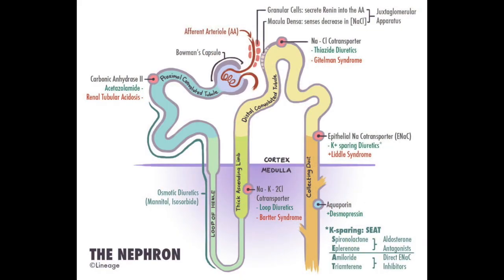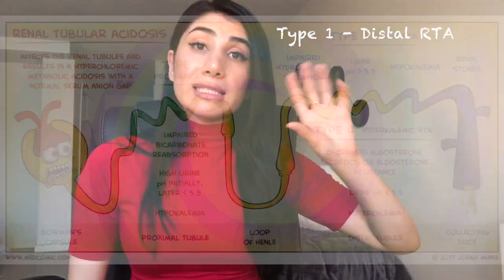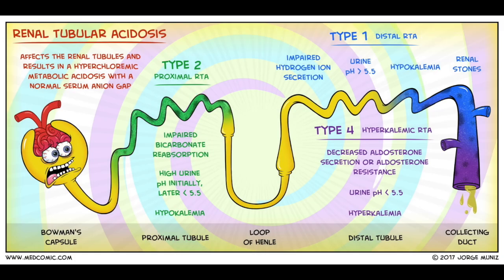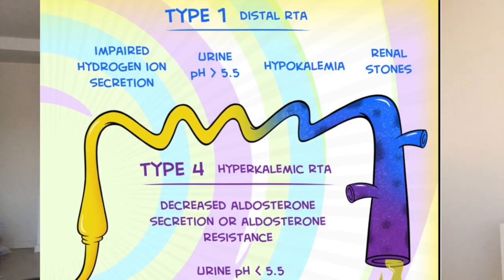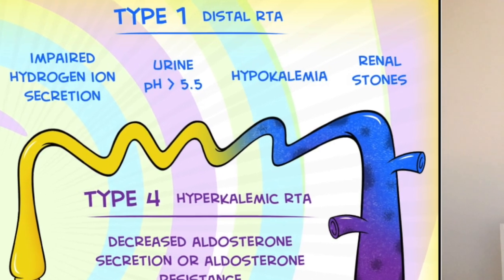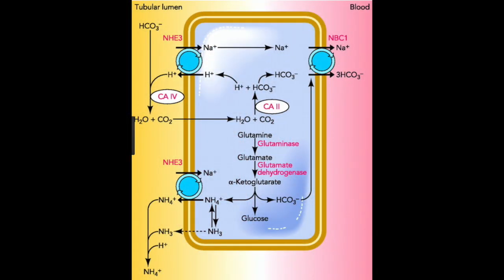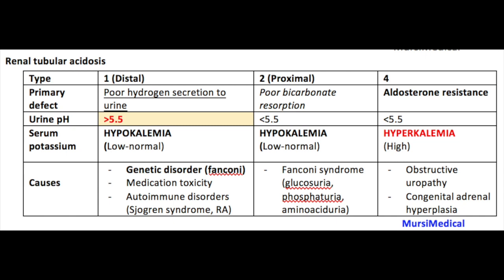U-World Concept Series: Renal Tubular Acidosis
Hi medical students!!! I am so glad that you guys are enjoying this series and it has been helping you! Please, do share the videos with classmates and friends!

I tried my best to explain renal tubular acidosis so to get a better understanding of WHY renal tubular acidosis occurs and HOW and what is the presentation, what is it associated with and the treatment. I also really emphasize the difference between the three!  This topic is seen in both step 1 and step 2 USMLE exams! It will also be seen in your in house exams in your medical school!

And Twitter: @MursiMD

- You can purchase First Aid Step 1 on Amazon
- If you want a more thorough lecture notes, check out USMLE Step 1 Lecture Notes (2020) 7-Book Kaplan Course Set on Amazon

- Purchase First Aid for USMLE Step 2 (2020) on Amazon
- Purchase USMLE Step 2 Kaplan Lecture notes (2020) on Amazon
- Purchase Master of the Boards (2019) on Amazon
- Purchase Step-Up to Medicine on Amazon
- Purchase Step-Up to Step 2 CK on Amazon
- Purchase USMLE Step 2 Secrets on Amazon